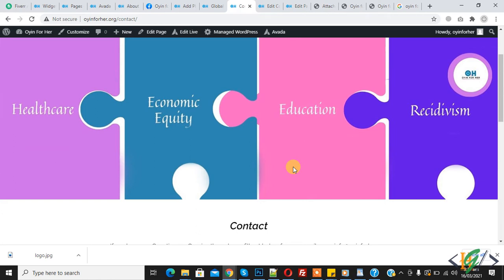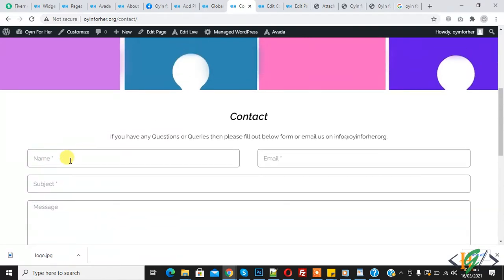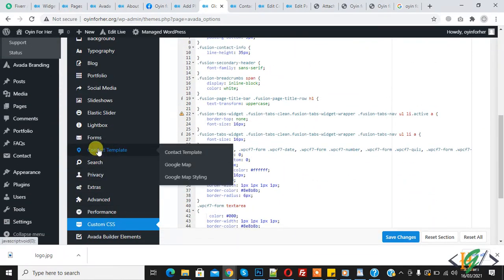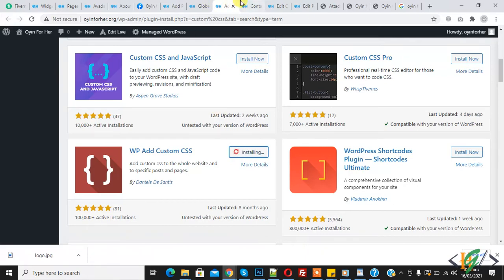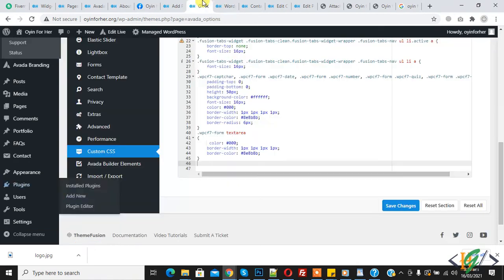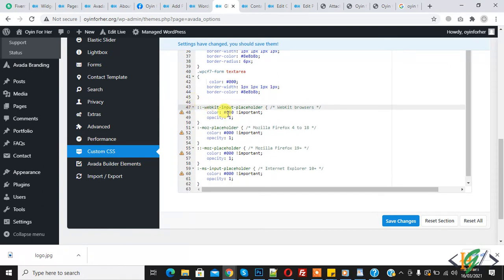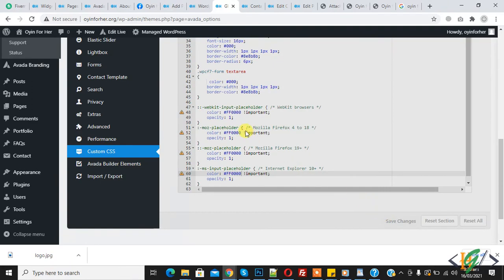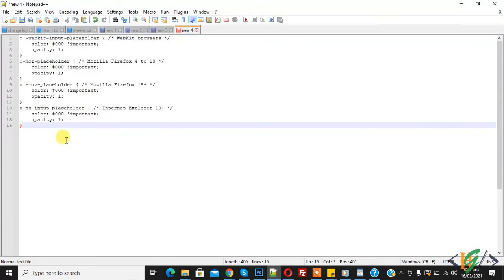How to Change Contact Form Placeholder Text Color in Website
In this video you will watch how to change Contact Form 7 Placeholder Text Color through custom css in website e.g html, php or wordpress. So we can change placeholder color for input fields and textarea field for any form for any website like html, php or wordpress.

Paste this code in custom css section

::-webkit-input-placeholder { /* WebKit browsers */
    color: #000 !important;
    opacity: 1;
:-moz-placeholder { /* Mozilla Firefox 4 to 18 */
    color: #000 !important;
    opacity: 1;
::-moz-placeholder { /* Mozilla Firefox 19+ */
    color: #000 !important;
    opacity: 1;
:-ms-input-placeholder { /* Internet Explorer 10+ */
    color: #000 !important;
    opacity: 1;